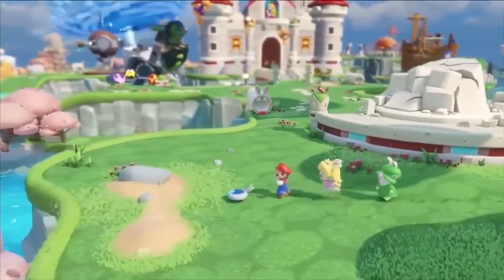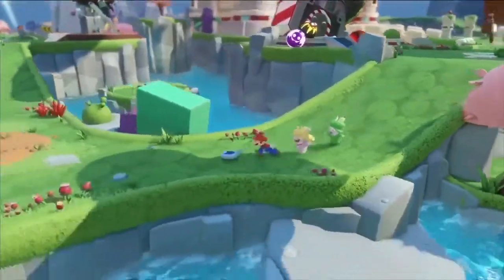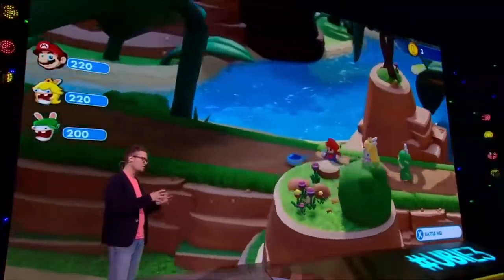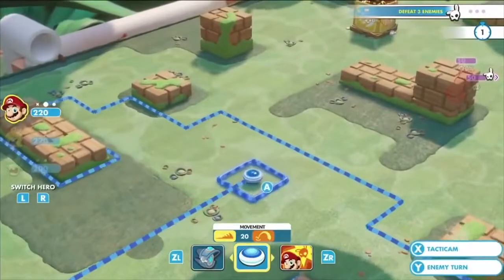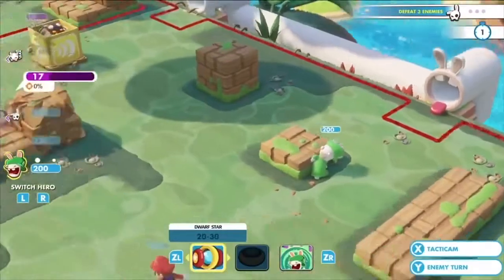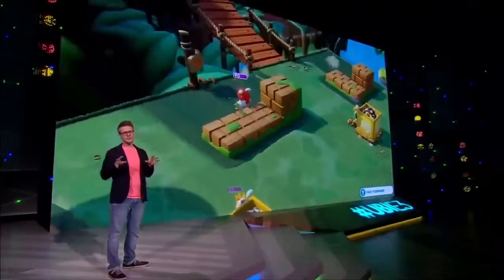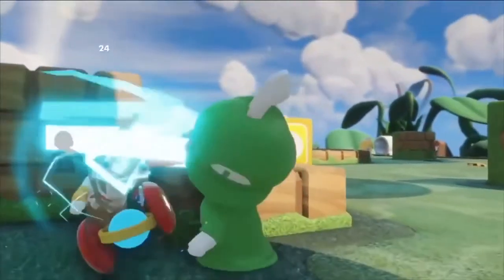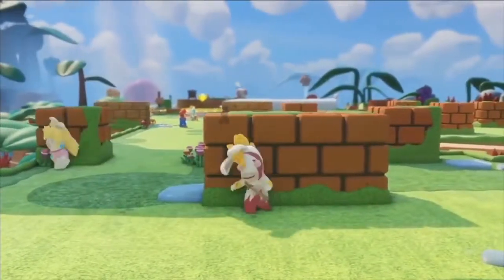Mario And Rabbids Kingdom Battle Gameplay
Mario and Rabbids kingdom battle gameplay - Nintendo switch new game 2017